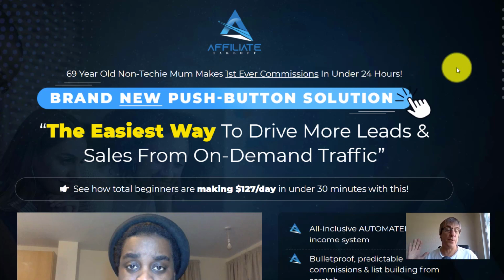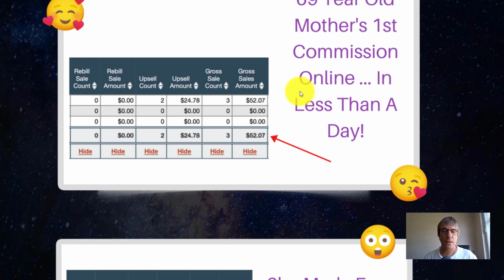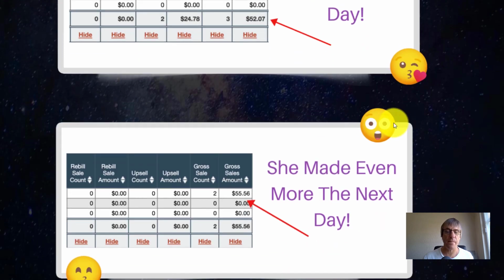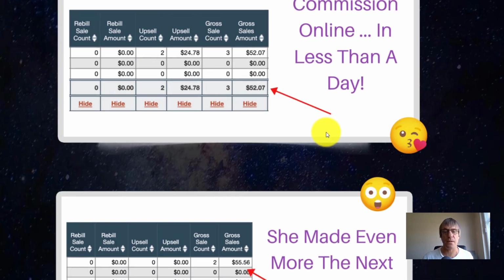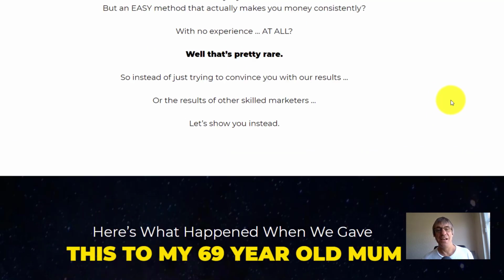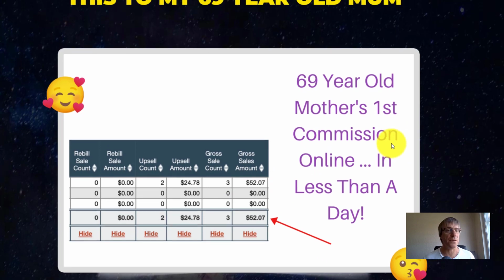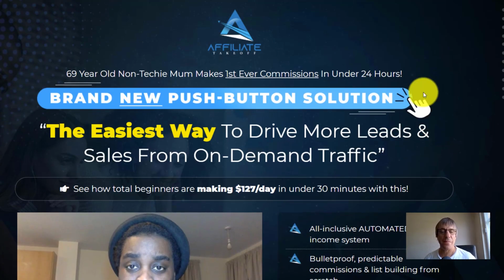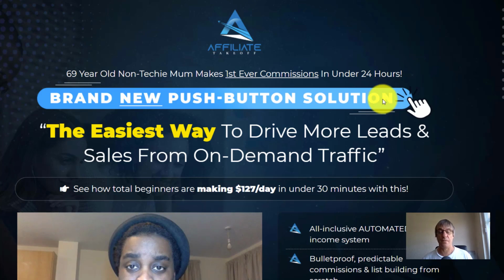Affiliate Takeoff Review - Simple Yourtube Ads Technique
The Easiest Way To Drive More Leads & Sales From On-Demand Traffic

All-inclusive AUTOMATED income system
Bulletproof, predictable commissions & list building from scratch
100% beginner friendly
Unlimited buyer traffic ON DEMAND

Affiliate Takeoff A-Z Blueprint
Revealed for the 1st time ever!

The exact method Cynthia developed for her 69 year old Mum …

Who used it to make her 1st commissions online in under 24 hours …

And now other beta testers are using for hundreds per day from scratch.

Unlimited Traffic On Demand
This section alone is worth 20X what you’ll pay for the entire system.

You’re about to unlock floodgates of buyer traffic …

That you can access anytime for any offer.
It’s a game changer.

We’ll show you where to find top-converting offers …

And how to get AUTOMATIC approval so there’s no waiting to get paid.

Easy Breezy Automation
Save time & headaches … and have your operation running on autopilot in under 30 minutes a day!

Set & forget automations make this a highly passive income system.

As you can see in my Affiliate Takeoff review Cynthia makes it simple for you to setup Youtube ads campaigns quickly and without the headaches of having to create your own videos.